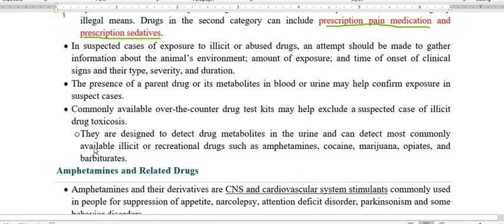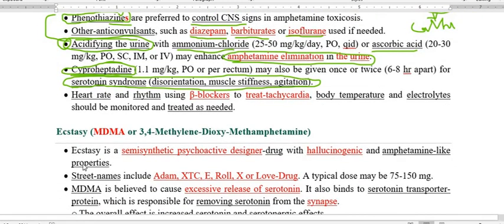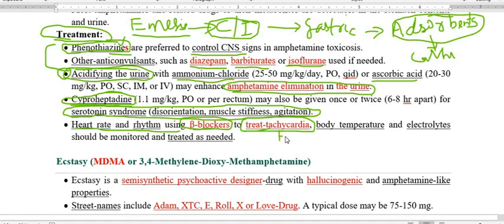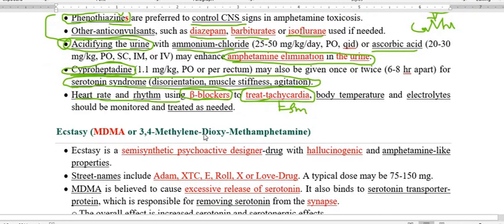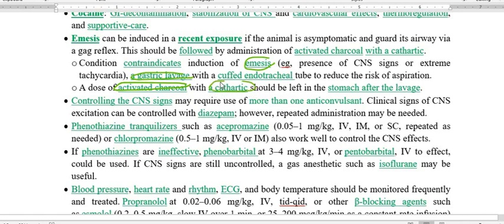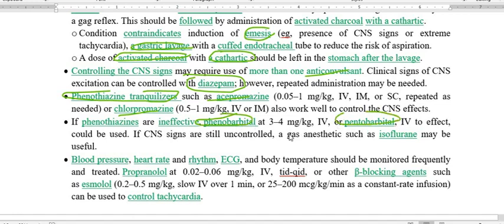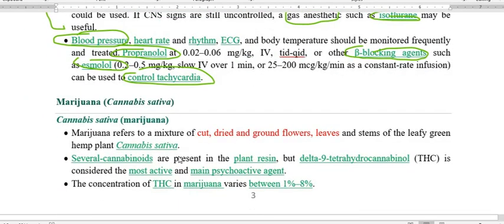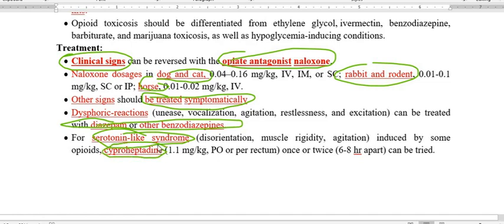35. Drugs Of Abuse In Animals. 05.07.2021.BHU.FVAS.VPT.Th